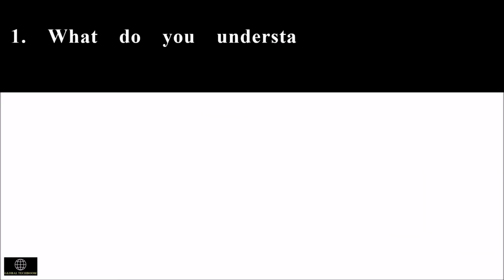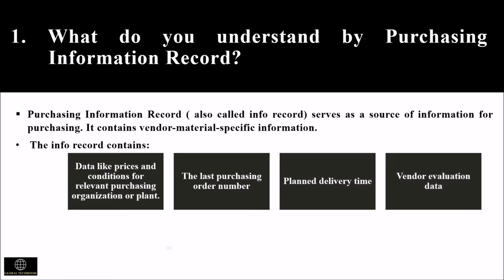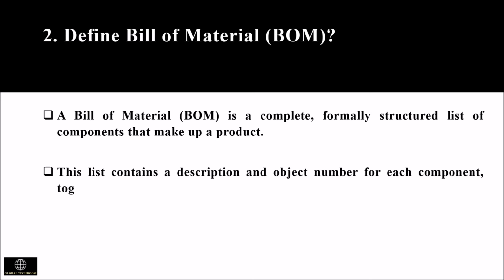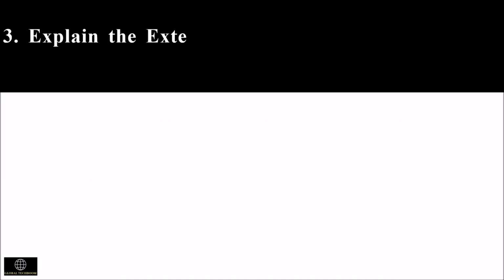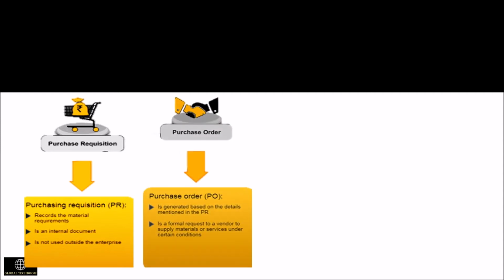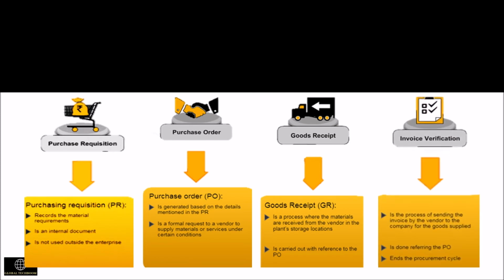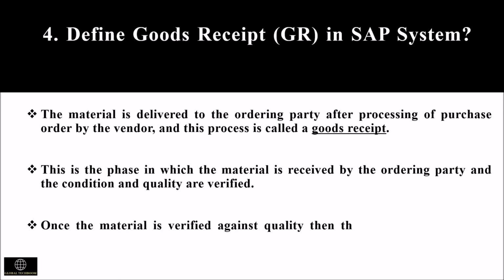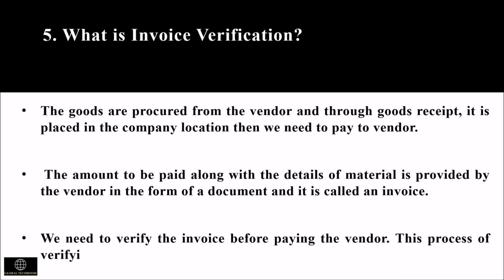SAP Part3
SAP stands for “ Systems, Applications, and Products in data processing”. This was founded by 5 IBM employees in 1972 in Germany. SAP system consists of individual modules that perform various organizational system tasks. This software helps companies to manage their financials, logistics, human resources, and other business areas. Material management is a process for planning, organizing, and controlling all those activities principally concerned with the flow of materials and services into an organization.

Timestamps
0:12 What do you understand by Purchasing Information Record?
0:59 Define Bill of Material (BOM)?
1:54 Explain the External Procurement Process cycle?
2:59 Define Goods Receipt (GR) in SAP system?
3:29 What is invoice verification?